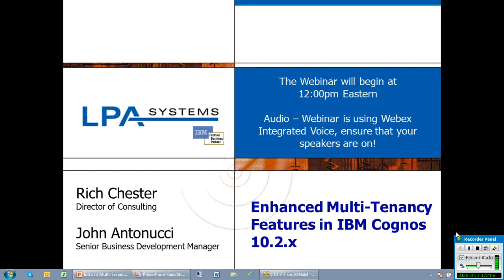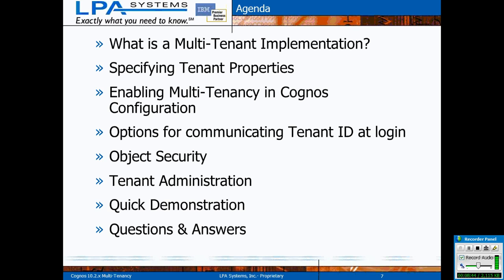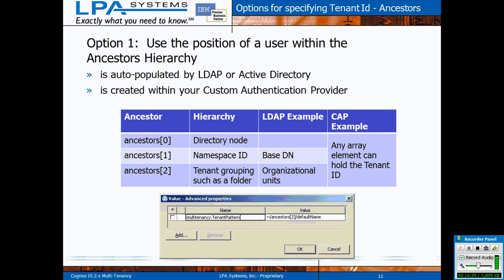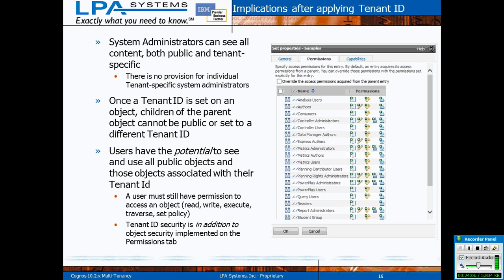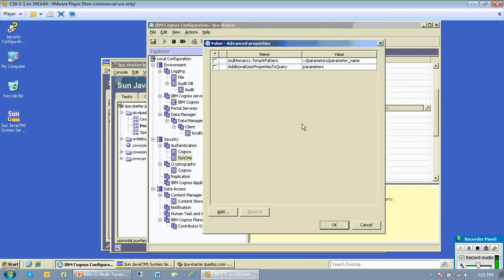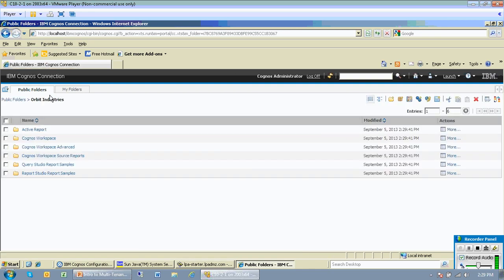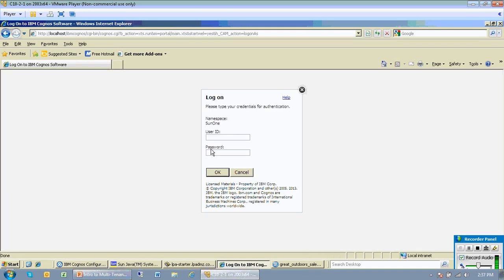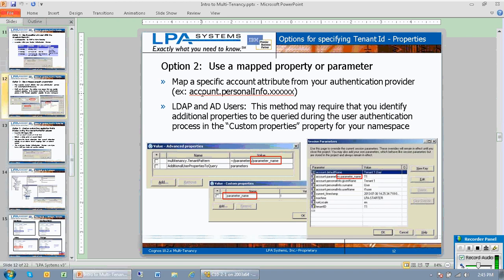Webinar: ASL Partner Series - Multi-Tenancy Enhancements for Cognos 10.2.1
Cognos 10.2.1 provides enhanced support for native multi-tenancy. This powerful feature is highly valuable to IBM Cognos ASL/OEM partners that deploy Cognos as a SaaS or hosted solution. Native multi-tenancy provides the ability to more easily segment different business units or sub-organizations within a shared IBM Cognos platform architecture, and greatly simplifies tasks such content deployment, tenant onboarding, usage auditing, and administration.